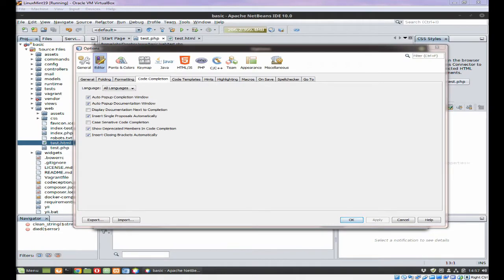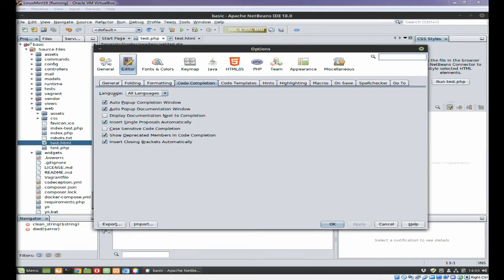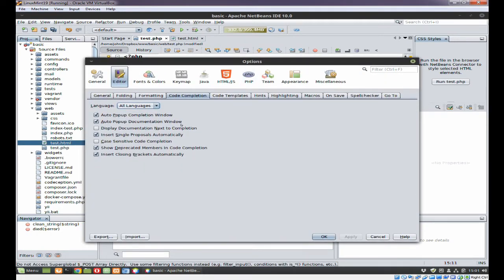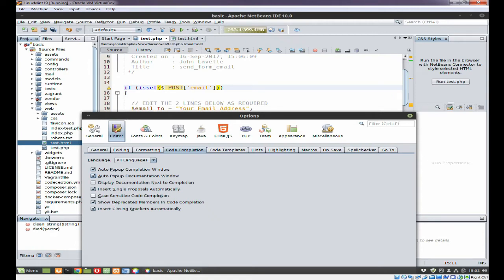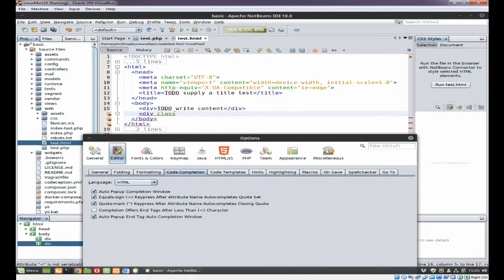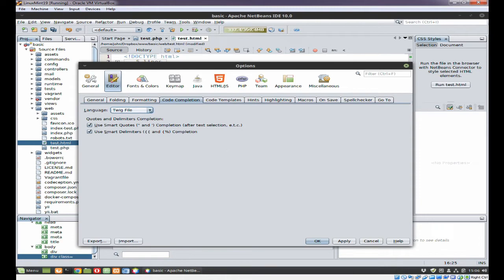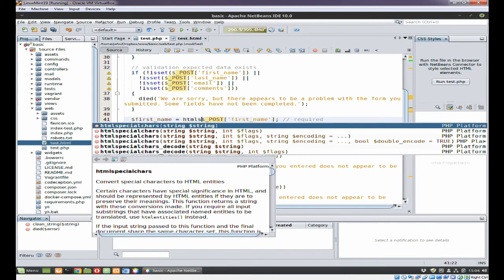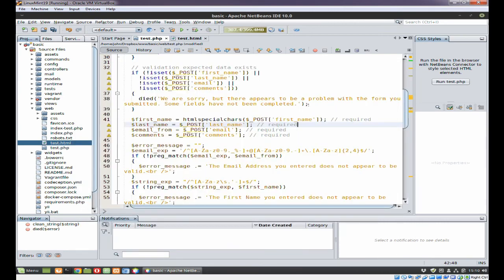NETBEANS 101 - OPTIONS - EDITOR (CODE COMPLETION) - Programming for the Web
This video looks at NetBeans 101 - Options – Editor: Code Completion. NetBeans has a number of options for Code Completion and we we at how to activate or deactivate the various options.

You may also be interested in learning more about NetBeans with these very informative books from Amazon